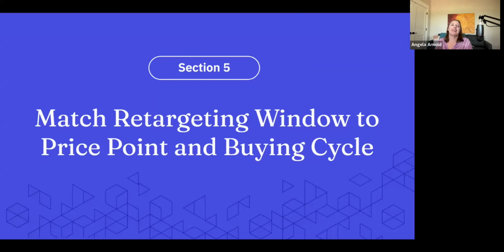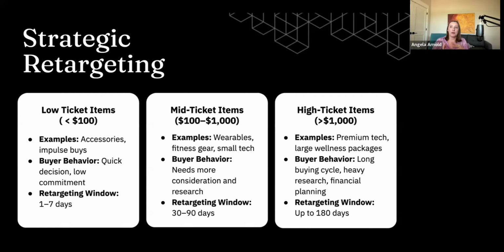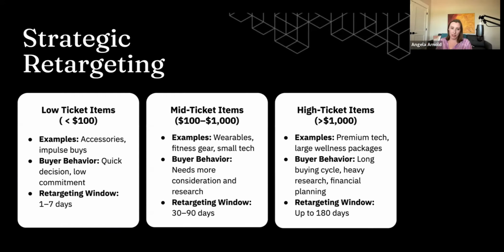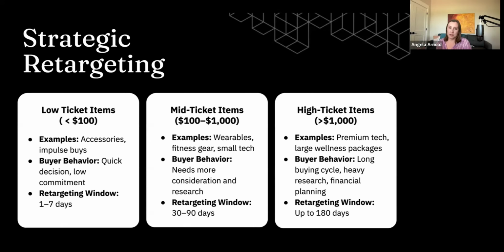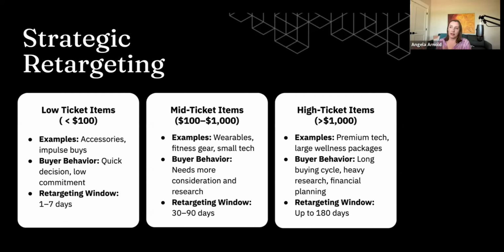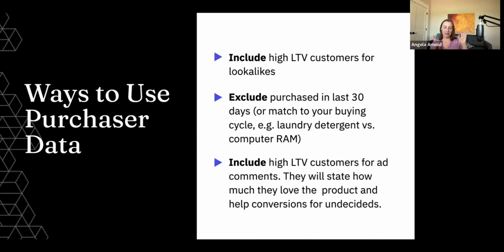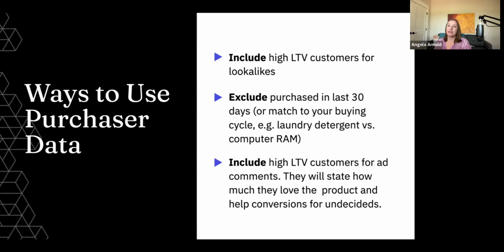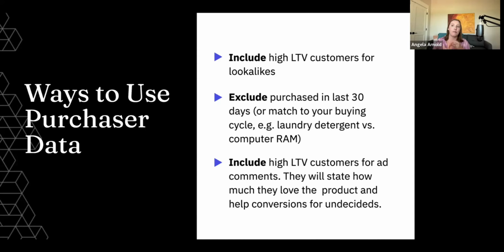How to Setup Strategic Retargeting with Meta Ads - Meta Ads Webinar, Section 5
In section 5 of our "5 Meta Ads Tactics Even Top Agencies Miss" webinar, we dive into the process of matching your ad's retargeting window to the price point and buying cycle, plus how to use purchaser data.

Need help refining your Meta ads? We've got you covered. Schedule a quick chat to learn how our sophisticated Meta retargeting strategies can get you guaranteed conversions